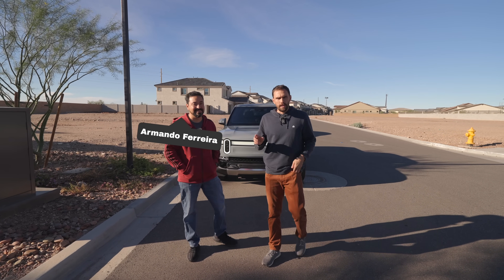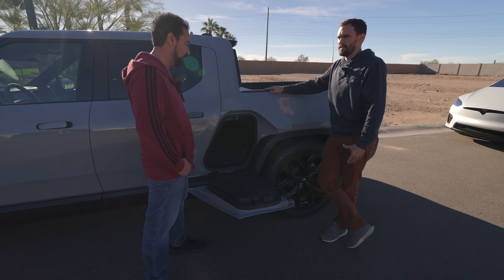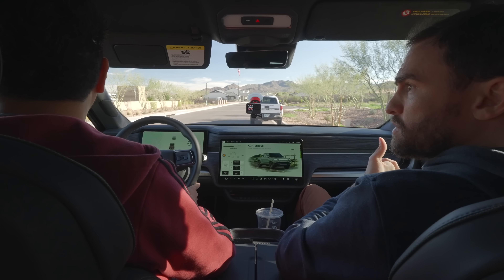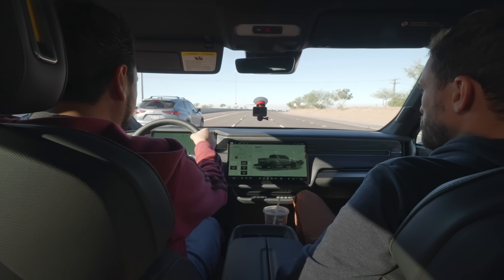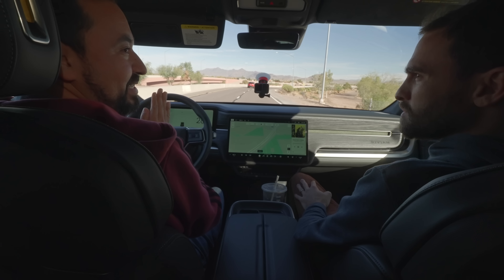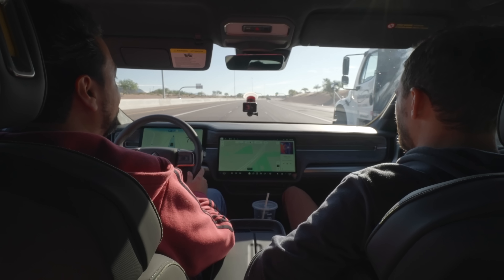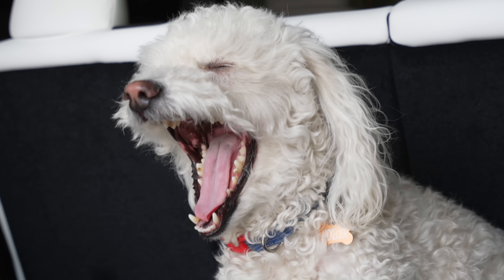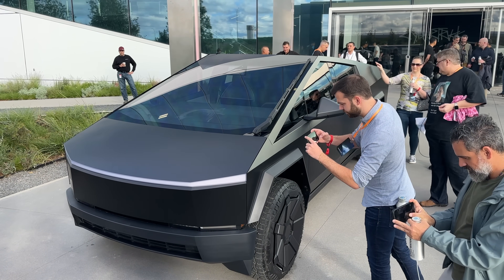Rivian R1T vs Tesla Model X - Didn't Expect This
My Rivian R1T Costs $91,050 and the Model X Plaid costs about the same so which one should you buy? We cover everything in this video since we considered buying both of them.

place your order through that link to receive $750 toward Rivian gear/upgrades!

The Best Tesla Floor mats:
3D Mats: Save with code: GJEEBS3D10 or GJEEBS3D40 for Premier

Save 25% @ Hydrosilex with Code gjeebsjanuary or gjeebsfebruary (changes by the month)

► Tesla Charging Adaptor

Code: Gjeebs

Code: Gjeebs

Code: Gjeebs

Tesla Accessories:
Camera Gear:
My Action Camera
My DJI Action Camera